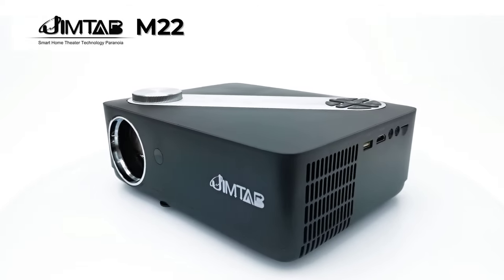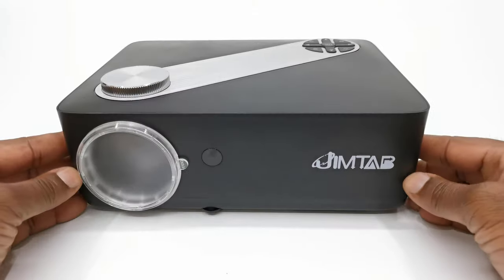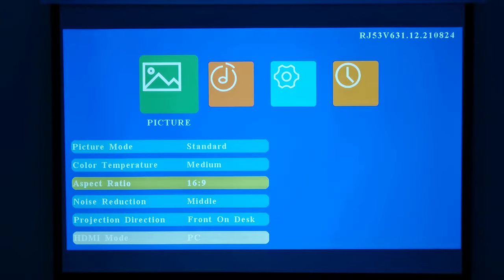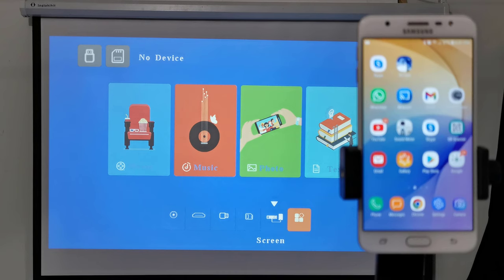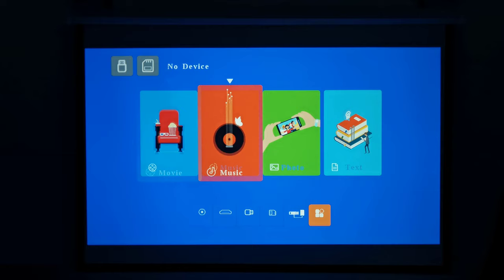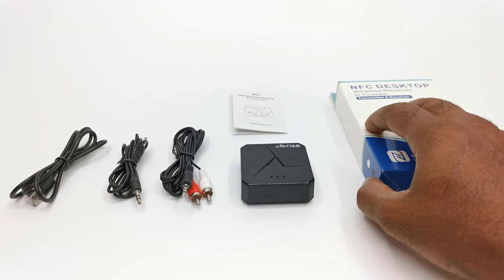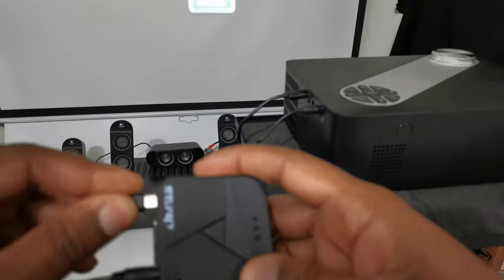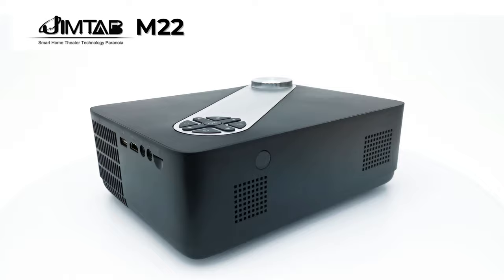JIMTAB M22 HD 1080p Projector Review - M21 NFC Transmitter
JIMTAB M22 HD 1080p Projector Review
Amazon US
Amazon CA
Amazon UK

JIMTAB B1 Bluetooth Transmitter
Amazon US
Amazon CA
Amazon UK

Native 1020 x 1080
LED Light source
5200 Lumens
Aspect Ratio 4:3 / 16:9
4D Digital keystone
24ft 300" viewing distance
2.4Ghz + 5GHz mirroring
5W 4 ohm speaker